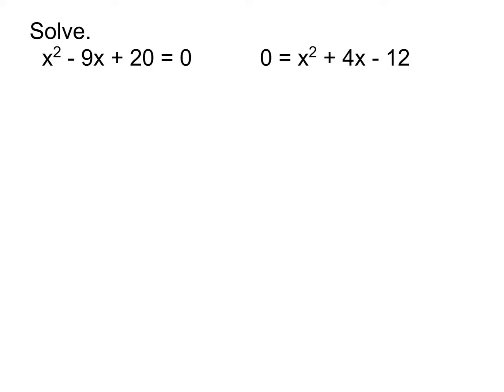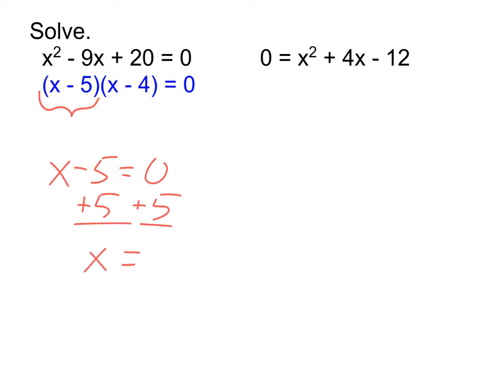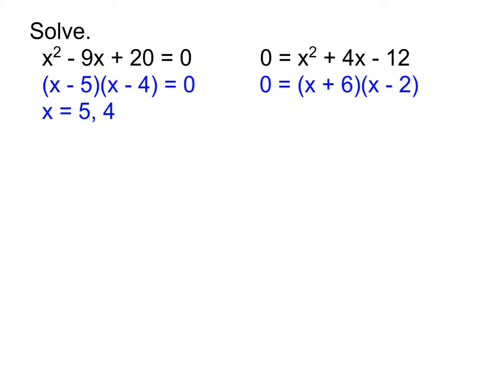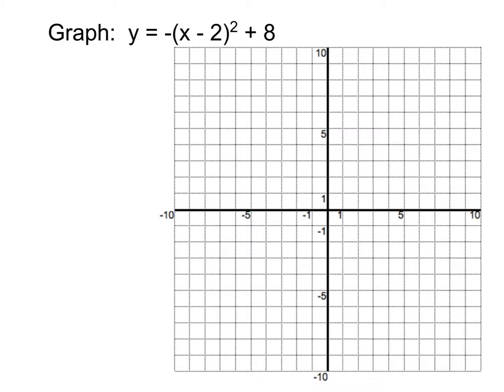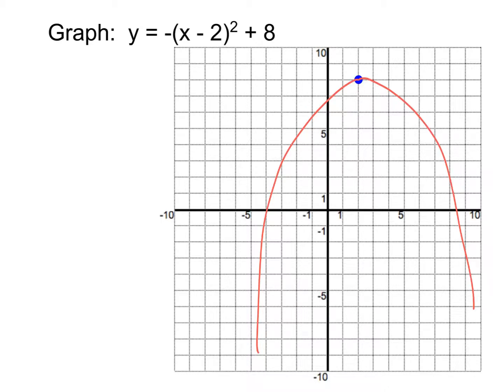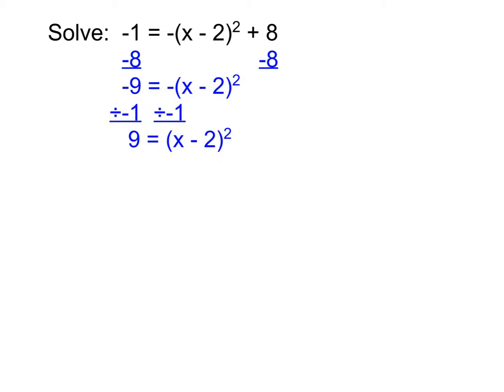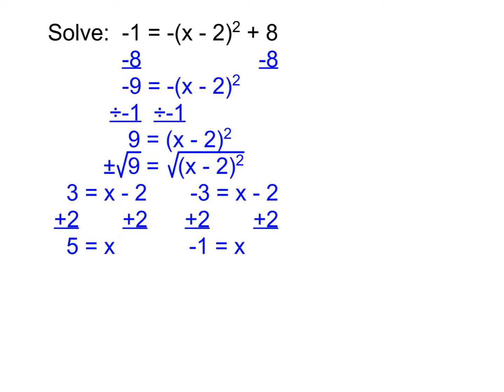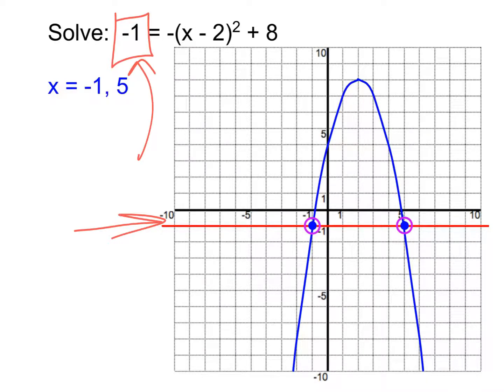Practice Solving and Graphing Quadratics